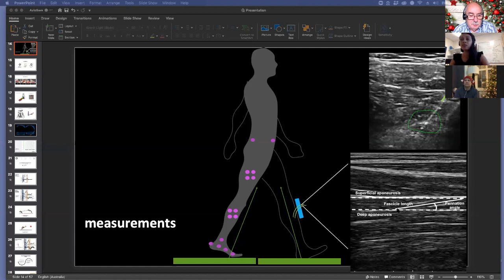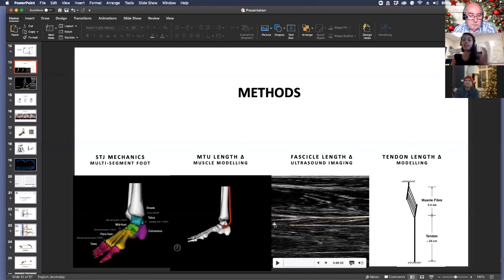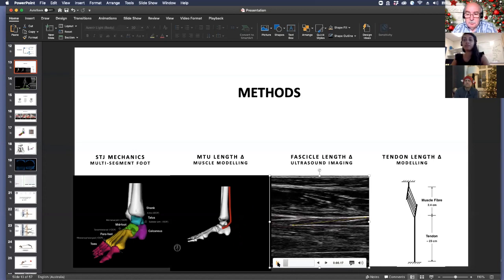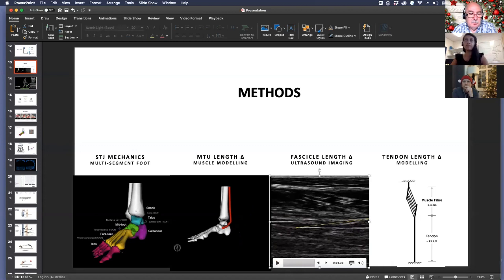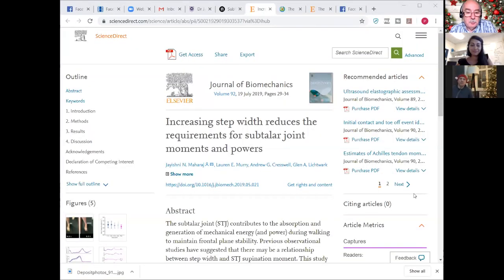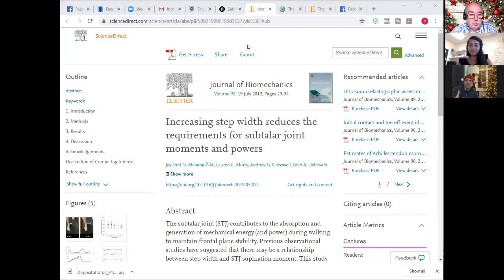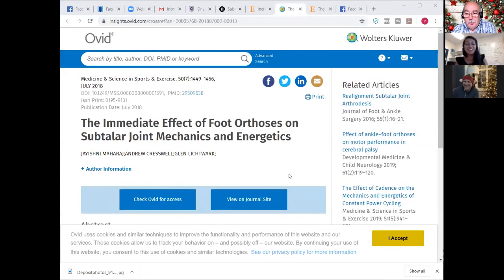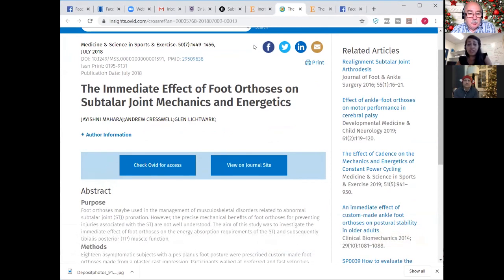PodChatLive: Episode 65 with Jayishni Maharaj [Tibialis Posterior]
Live podiatry chats with Craig Payne and Ian Griffiths. In this episode we do some revision of the structural anatomy of the Tibialis Posterior muscle and tendon unit, and discuss what Jayishni Maharaj studied for her PhD with regard to its function, role in energy absorption and influence on STJ energetics. We discuss the correlation with foot posture and foot mobility, and also some of the management strategies we often use (footwear advice, foot orthoses and strengthening/exercise) along with one which many may not be aware of (increasing step width).